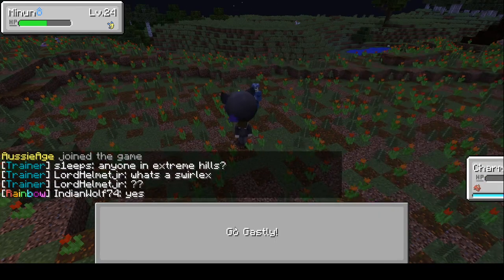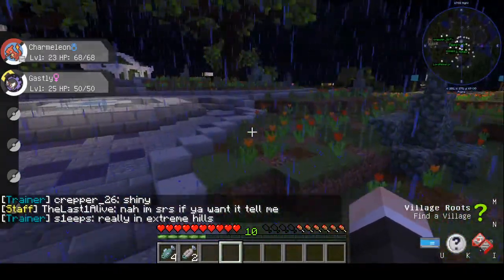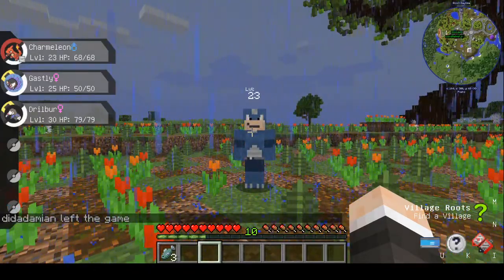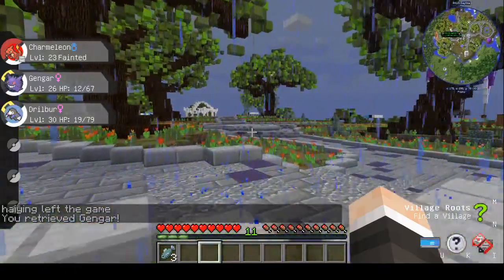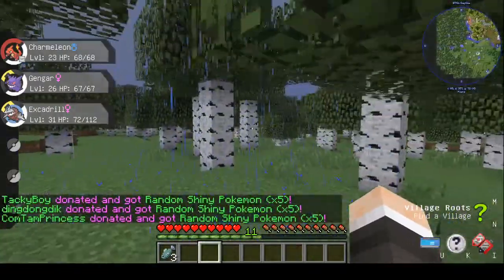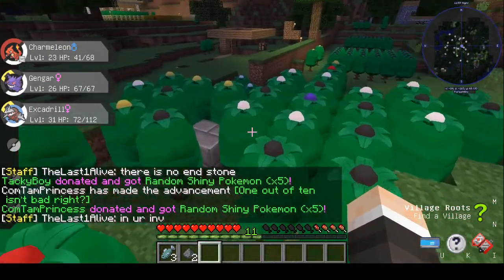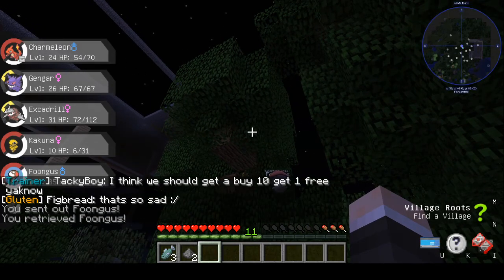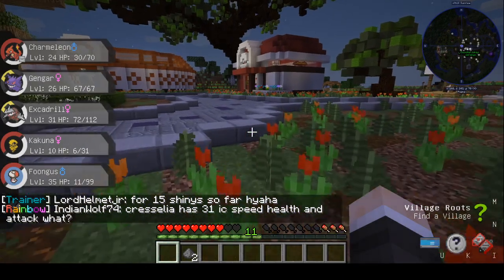Minecraft Pixelmon Limitless Server Episode 1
The um game on point 3am sorry for all the ums and gathering of thoughts but i thought this might be a nice thing to upload let me know your thoughts down below